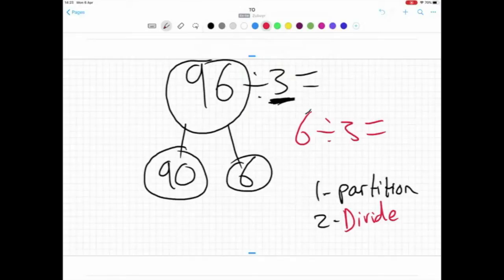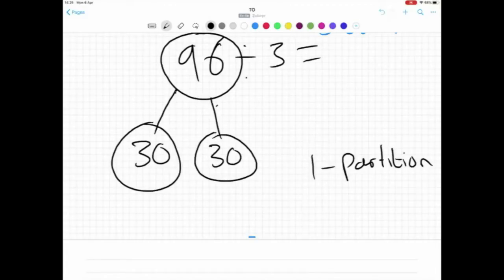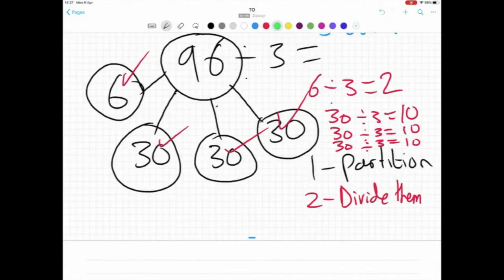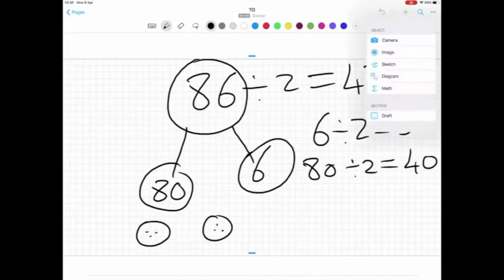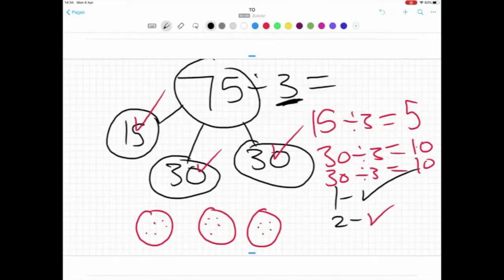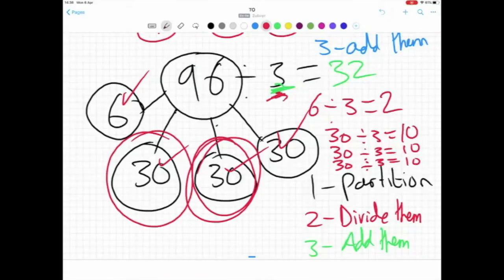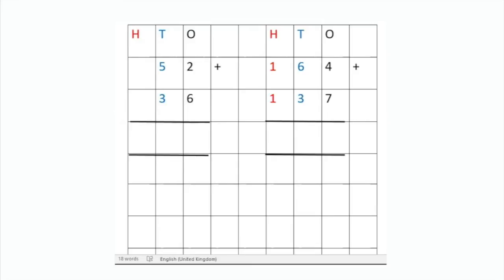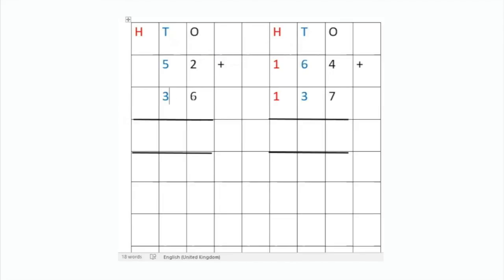Learn Live lesson @ 11am